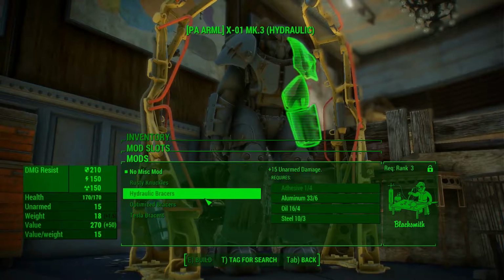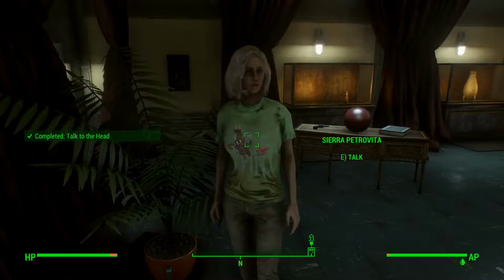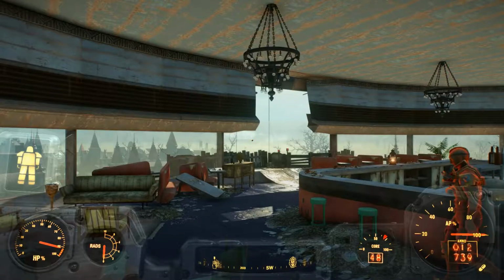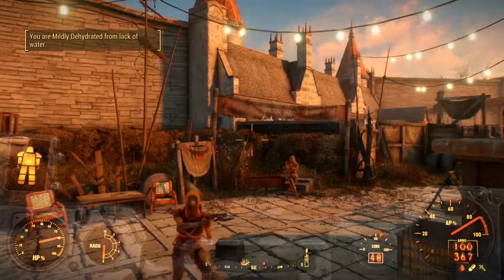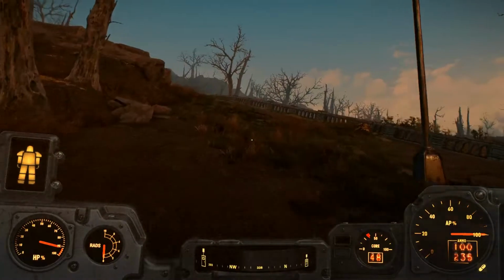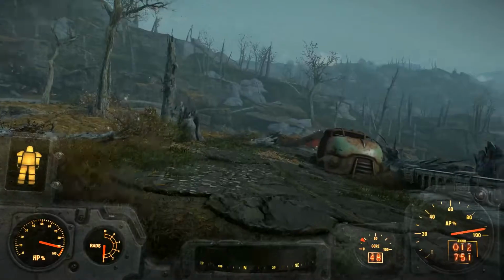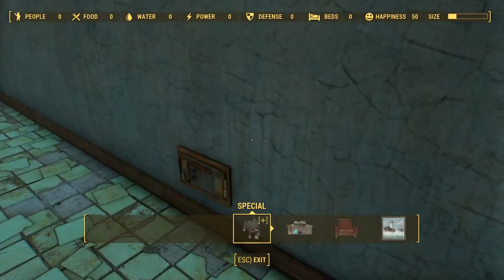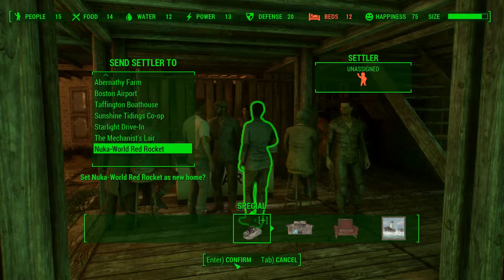Let's Play Fallout 4 [PC] - EP 46 Sierra & Power Plant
Fallout 4 on PC